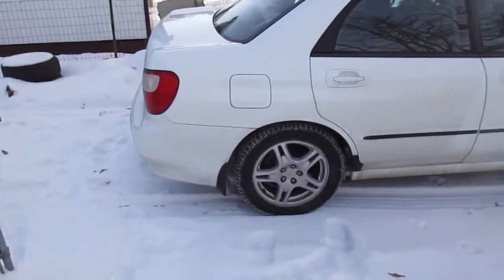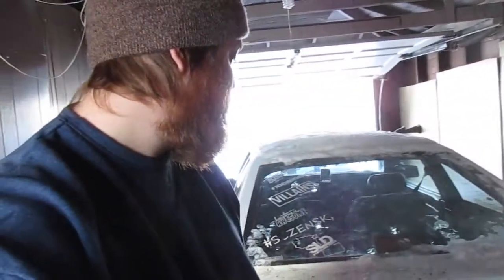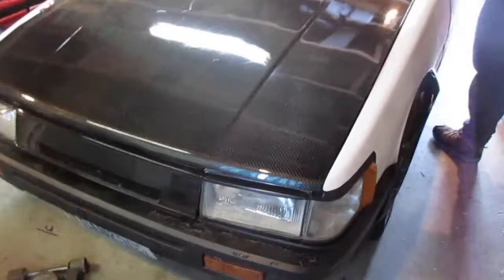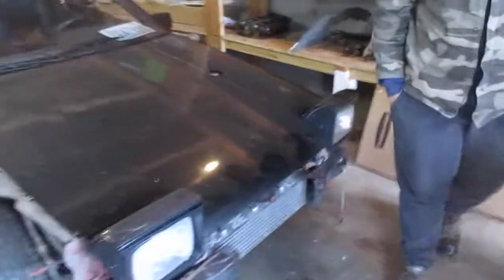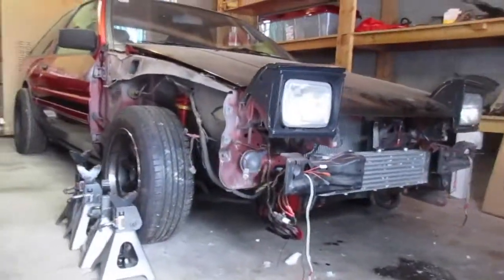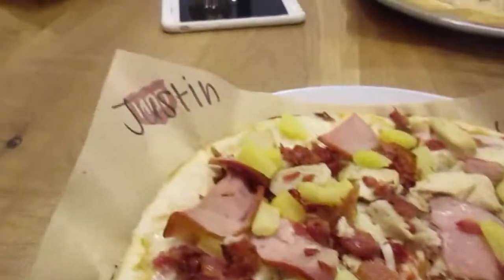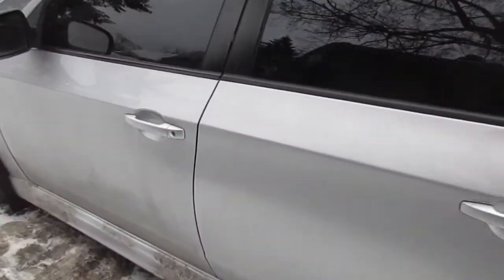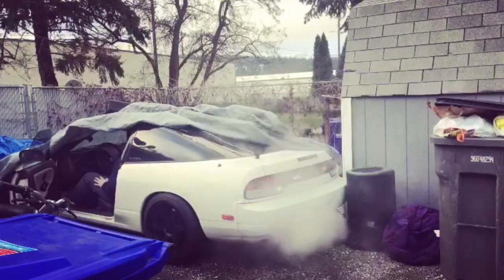HACHIROKU'S EVERYWHERE!!!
SHOWING YOU GUYS OUR CARS! AND SOME FORZA ACTION!